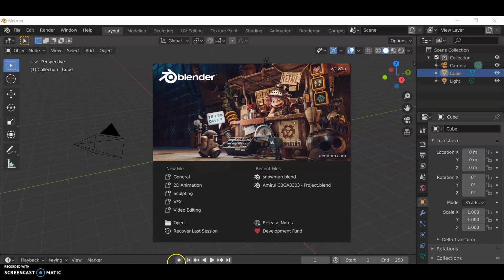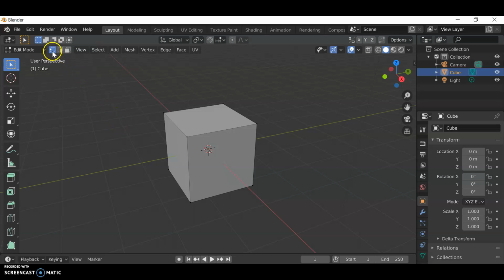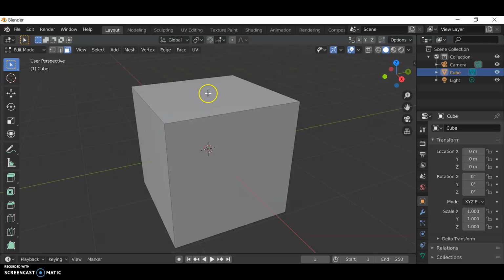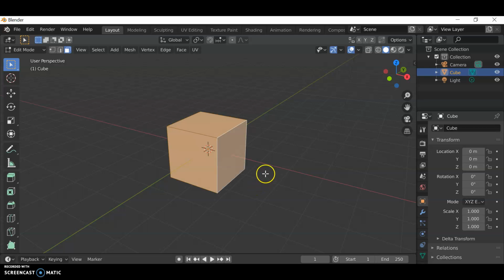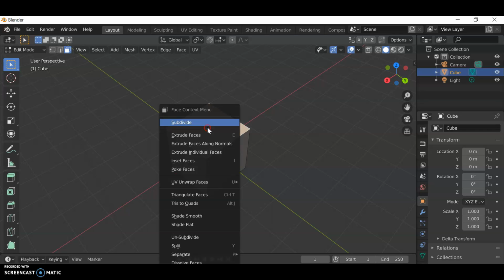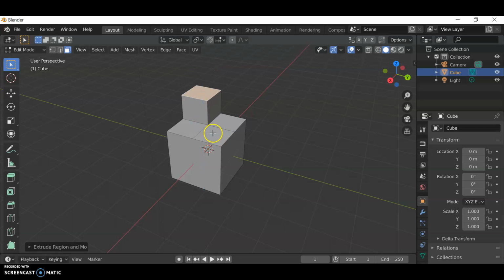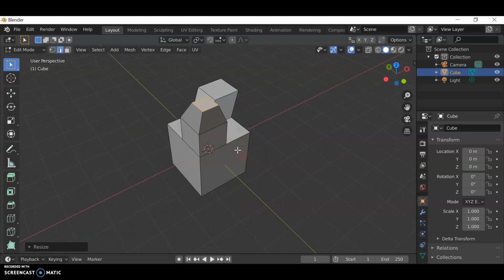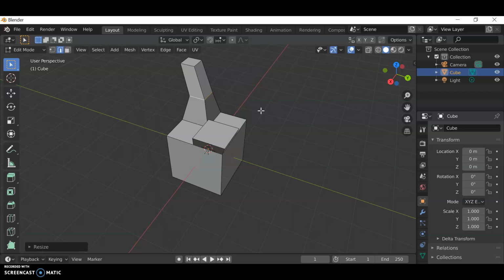Blender: Object mode and Edit mode